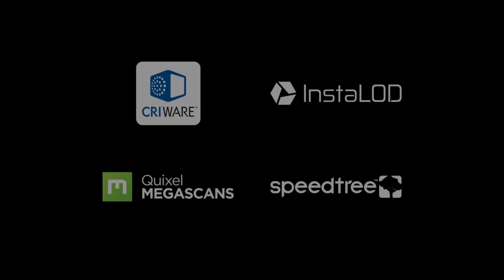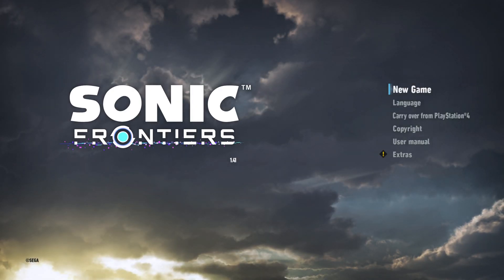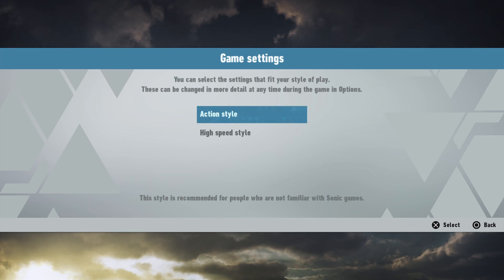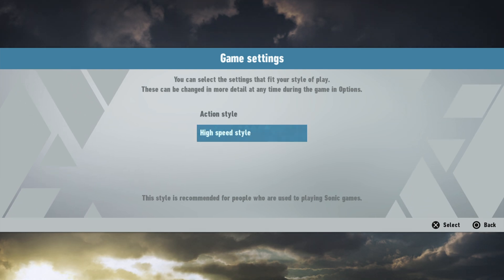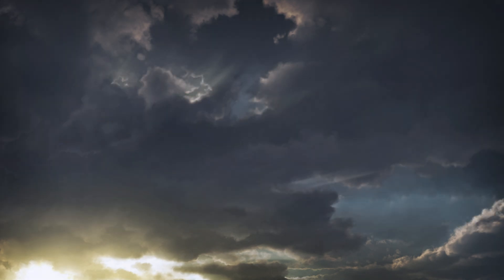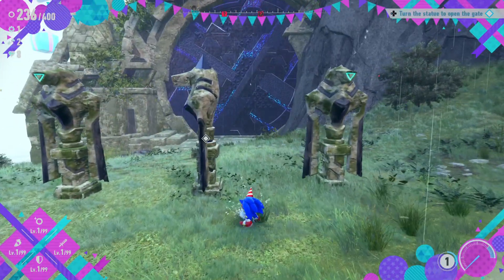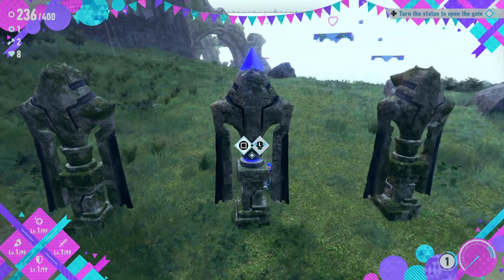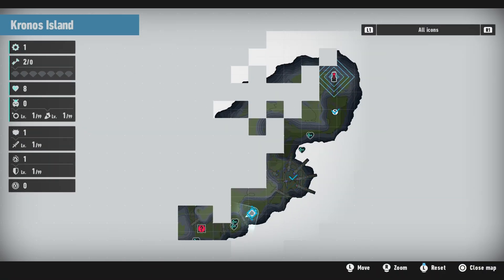SONIC FRONTIERS (PS5) Playthrough: Starfall Islands Crash, Cyberspace & Tutorials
The adventure for Sonic and his friends begins at the Starfall Islands after A portal of Cyberspace swallows up the Tornado.

First Cyberspace stage with tutorials, and Kronos central section in one segment.

Sonic Frontiers, PlayStation 5, start, Starfall Islands, Eggman, trapped, Tails, Knuckles, Amy, captured, Cyberspace, 1st, stage,1-1, Kronos Island, central, section, 1st, segment.